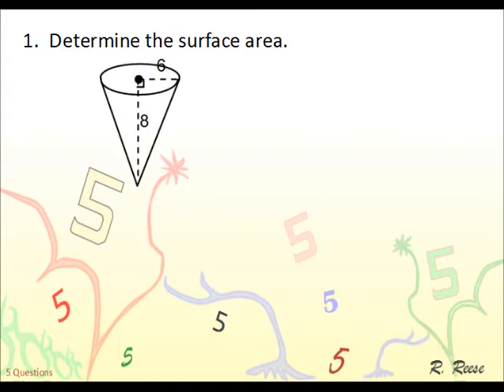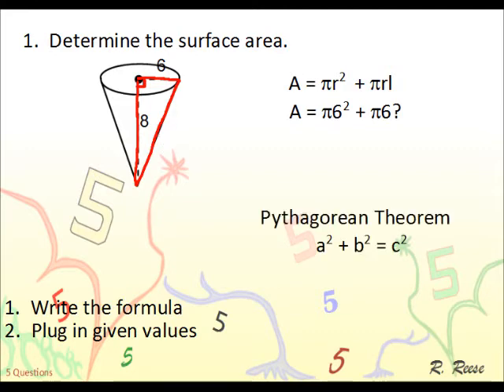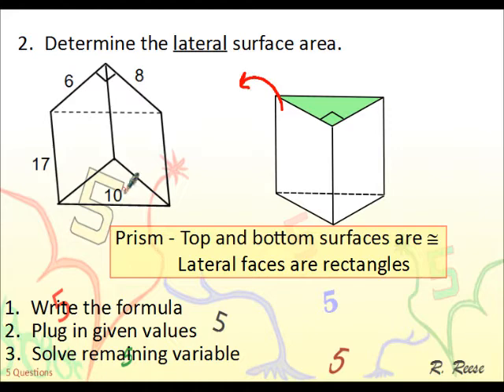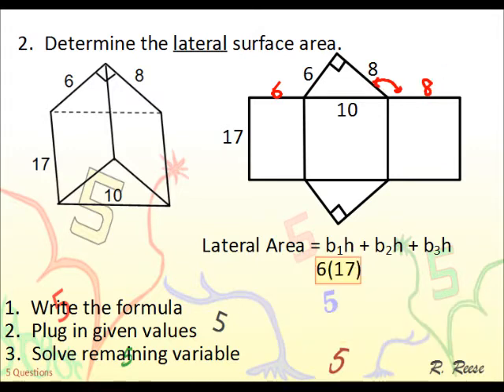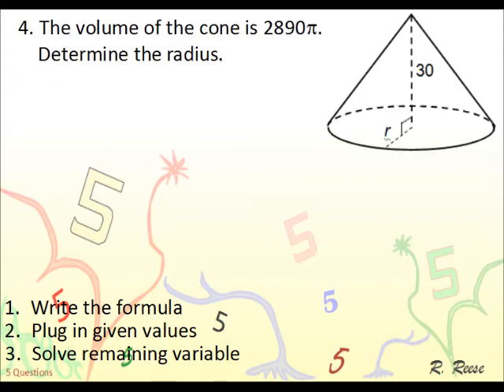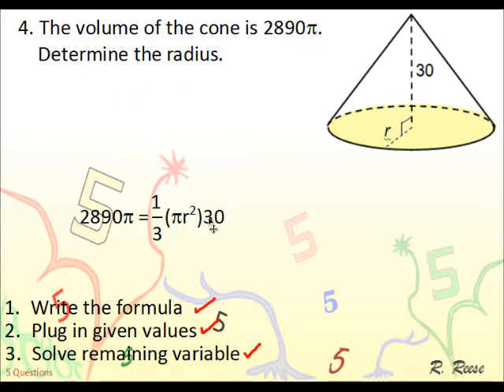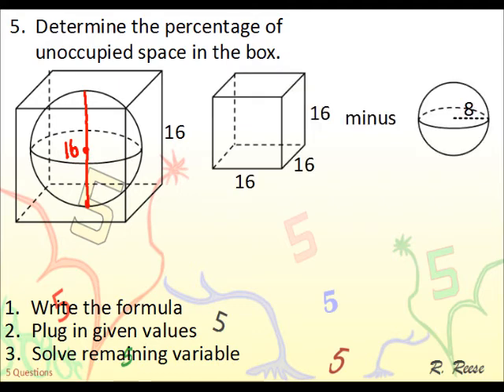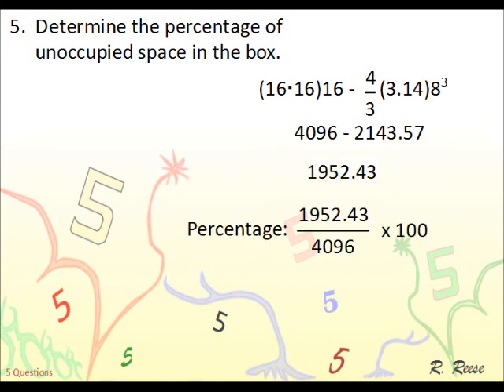Geometry - 5 Questions (Solids)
This video shows 5 examples of questions related to solids.  Surface area and volume are the focus of these problems.